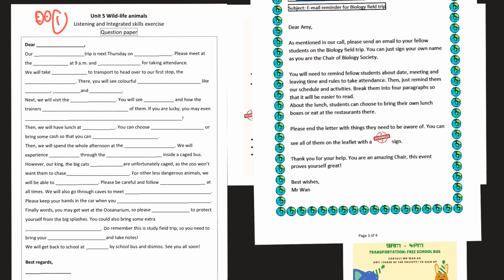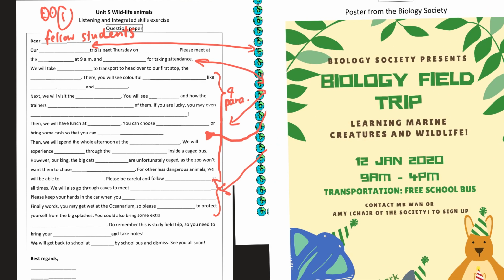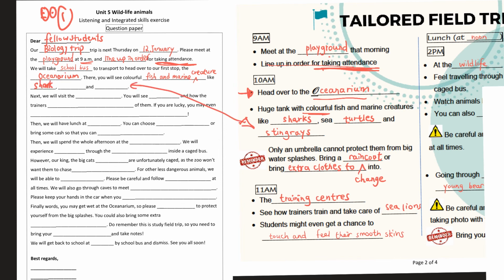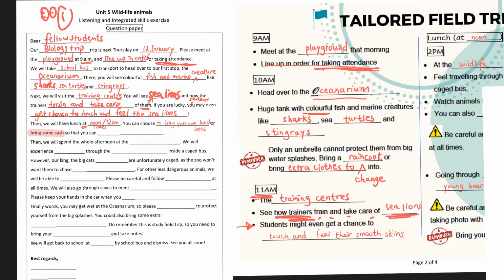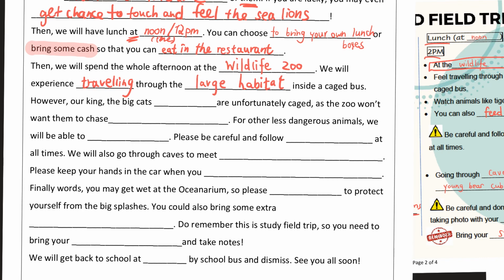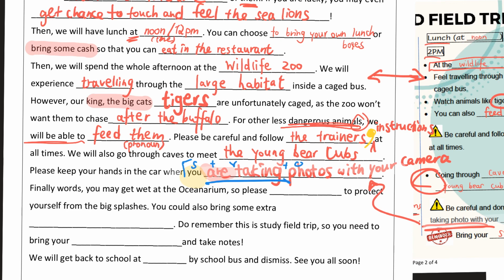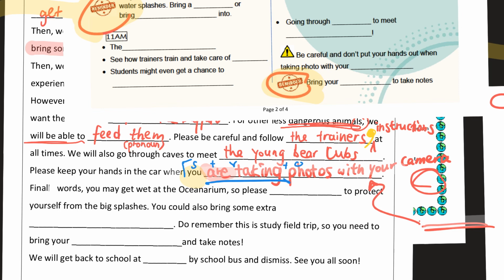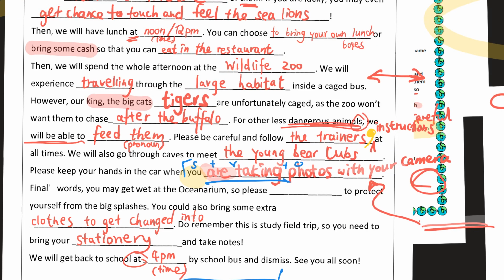27Mar F2 Eng - U5 Integrated Task Answer Checking video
Correction: the sender should be "Amy Chu".